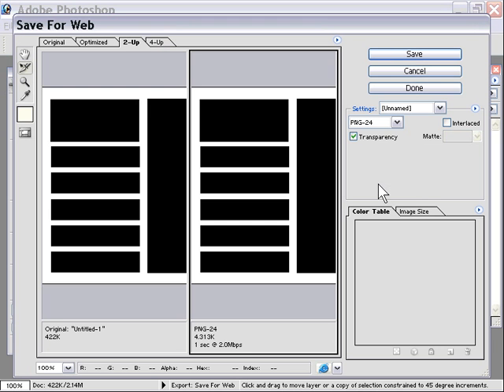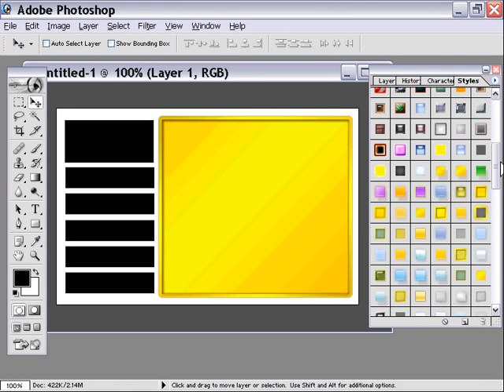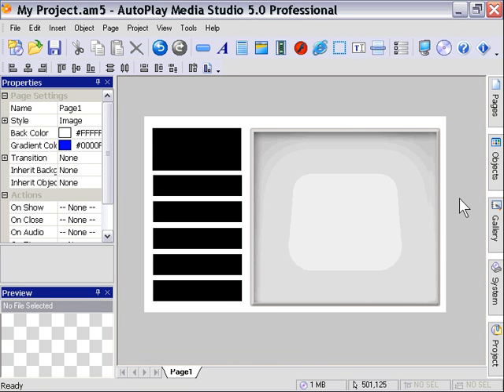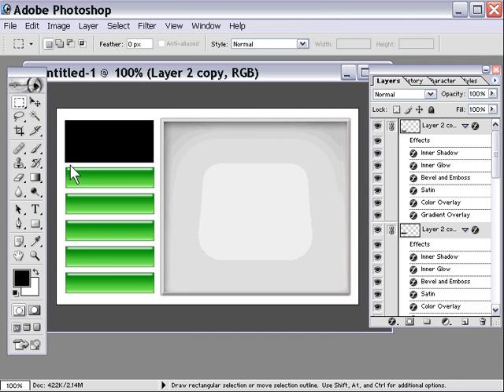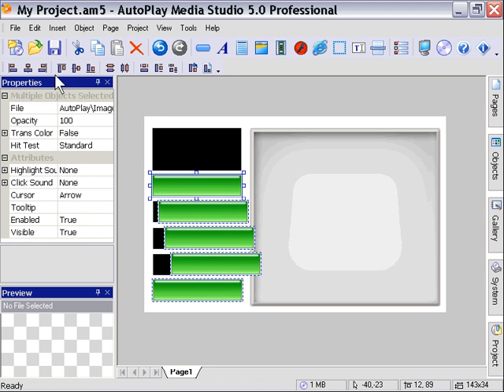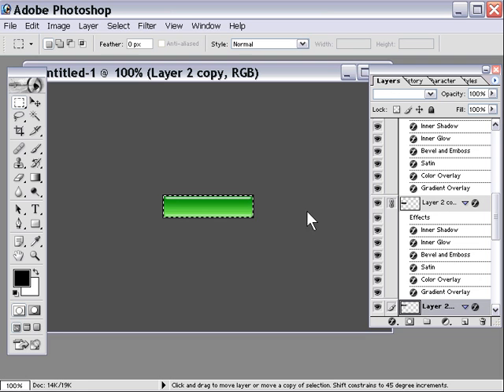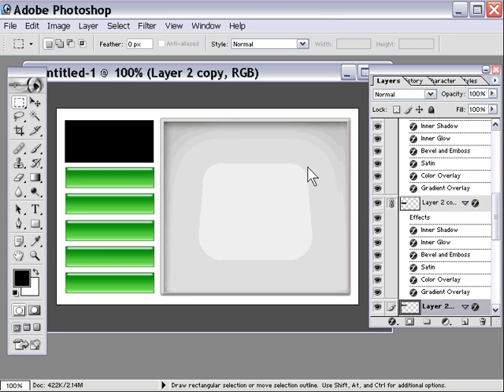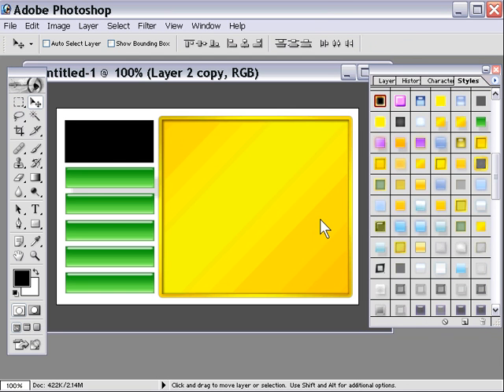AutoPlay Advanced Chapter 7 Lesson 2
Workflow Quick Tips - Using Photoshop